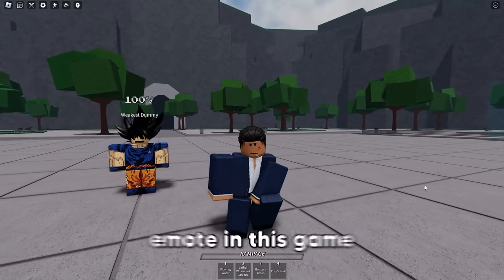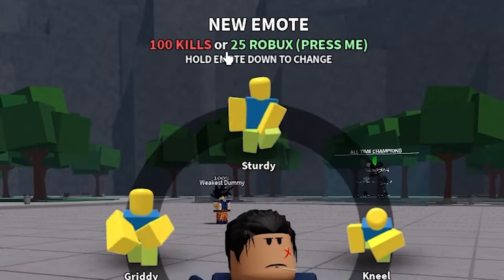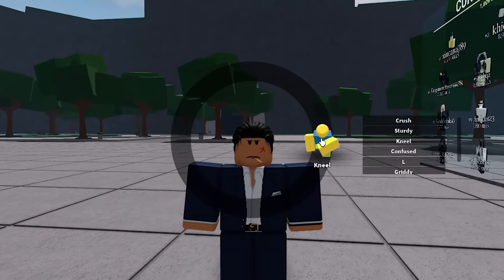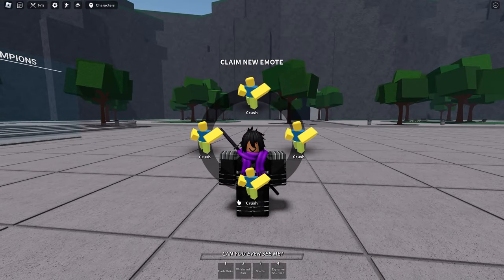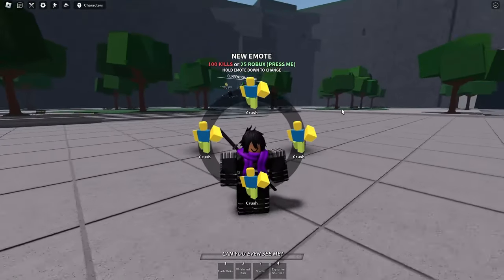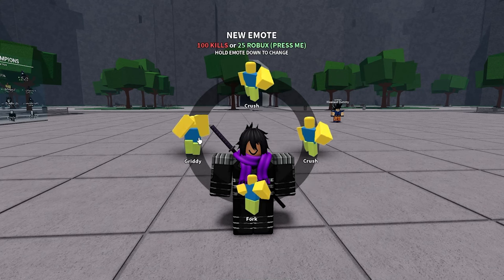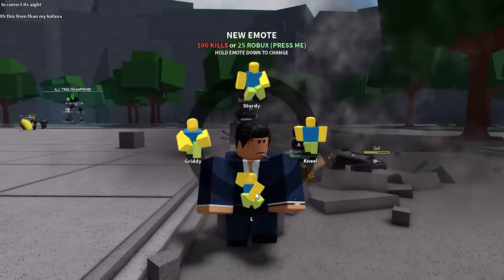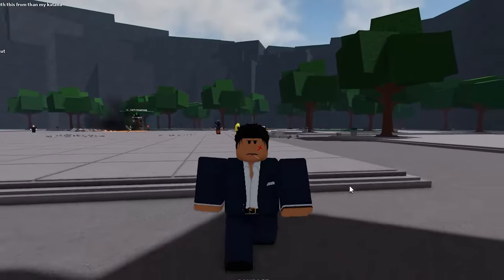HOW TO GET EMOTES in The Strongest Battlegrounds.. (Roblox)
in this video i show how to unlock and equip emotes such as griddy, sturdy and much more in roblox saitama battlegrounds.

⭐Use Code: Floaty when purchasing Robux or Premium!